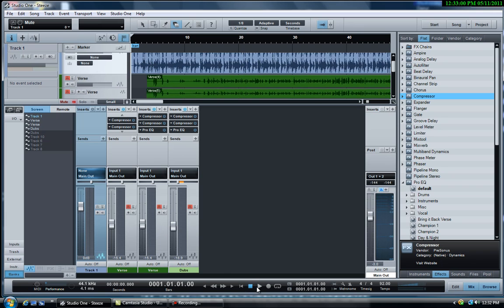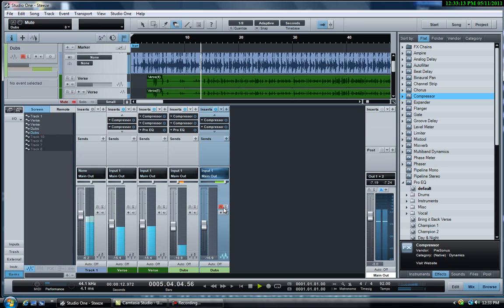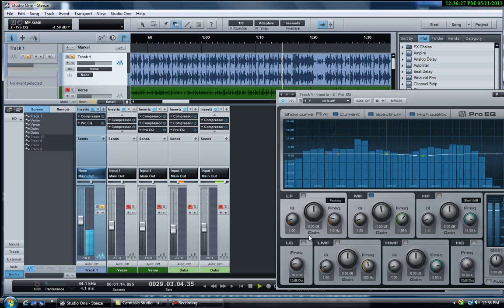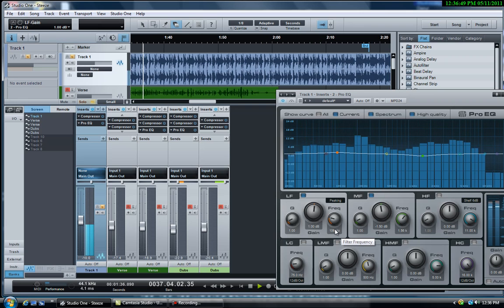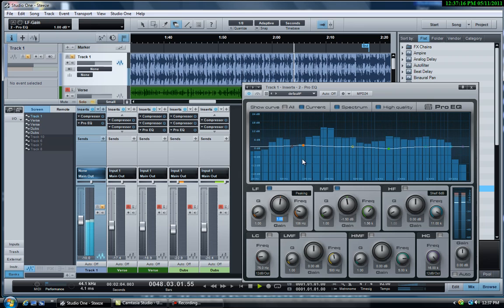Mixing Over Rap Instrumentals - Treating The Instrumental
Beat "You Know My Steeze" Gang Starr.. Koinz of Broke Mokes.. Tips On Working with Mp3/wav instrumental.